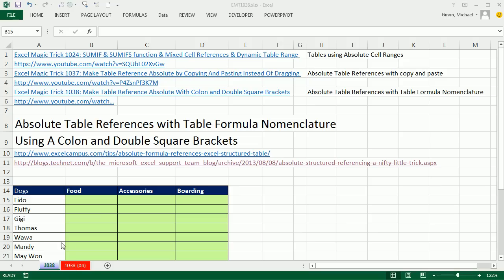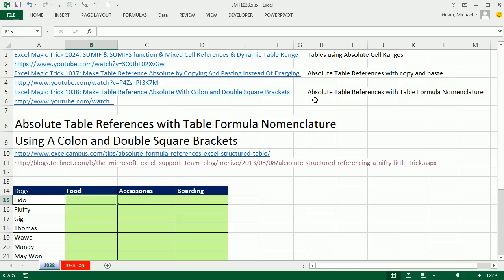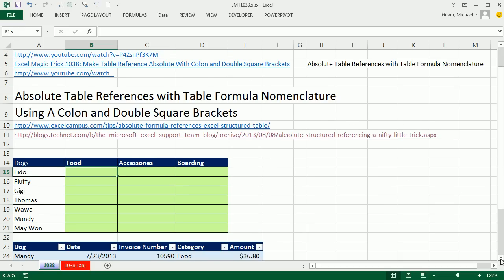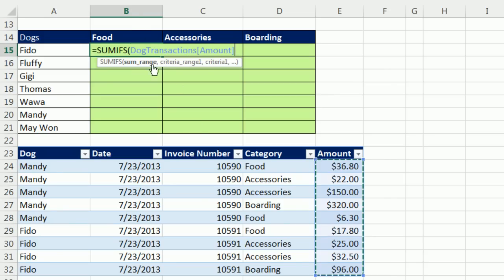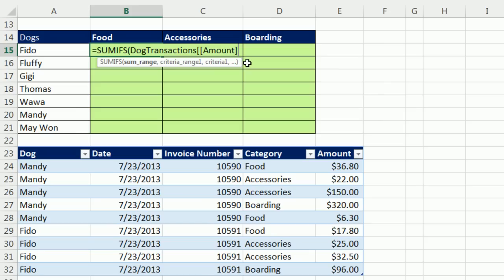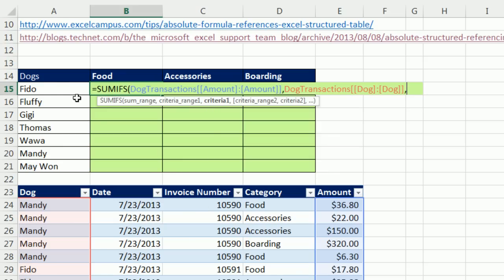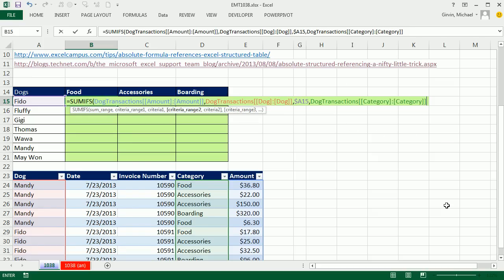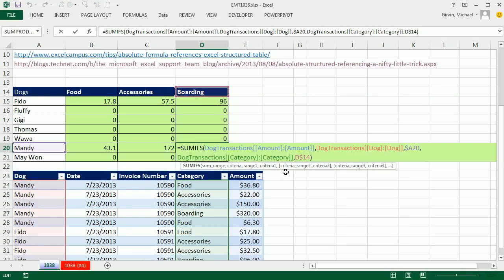Excel Magic Trick 1038: Make Table Reference Absolute With Colon and Double Square Brackets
See how to use a colon and double square brackets to make table references (structured references, table formula nomenclature) absolute.

Table references absolute
structured references absolute
table formula nomenclature absolute